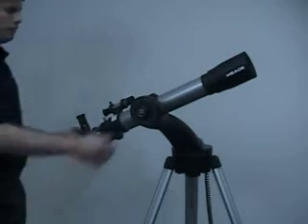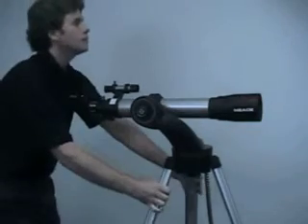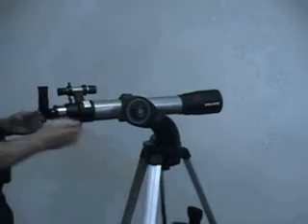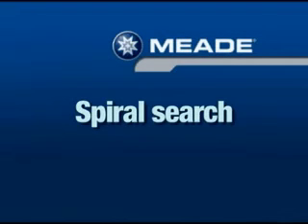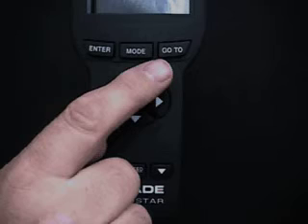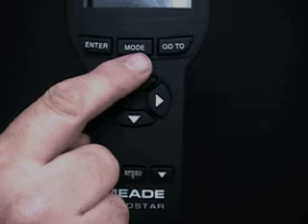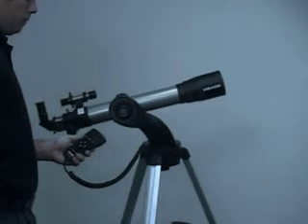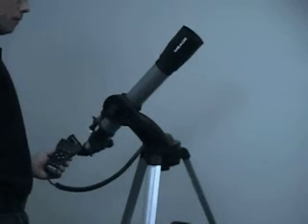Meade Instruments - How to Use Your Telescope Part 20/22